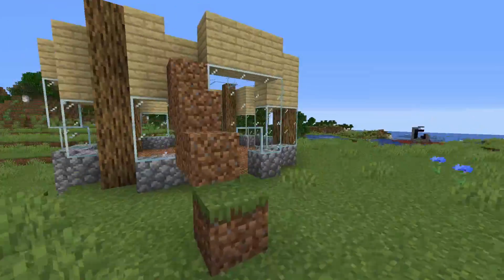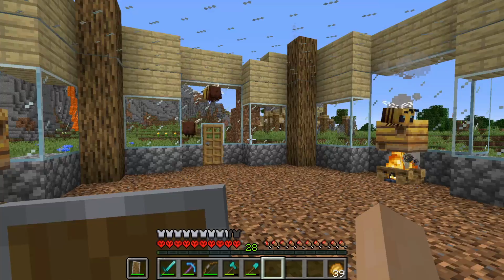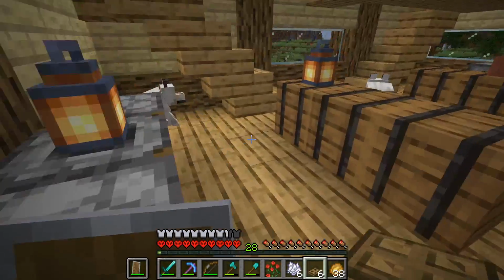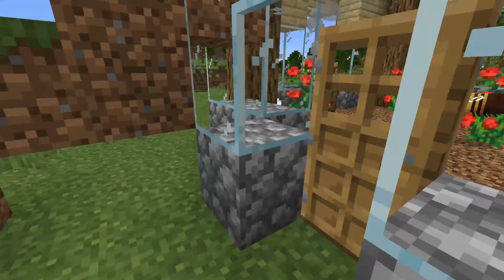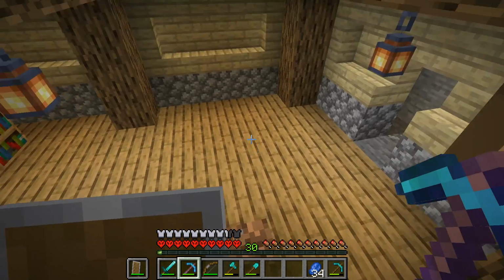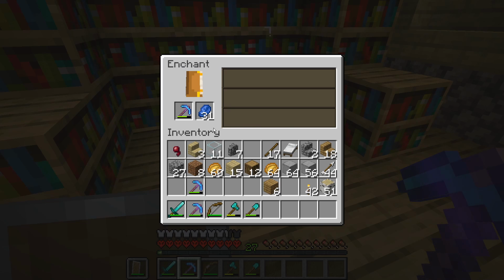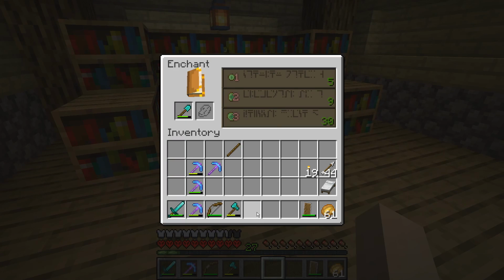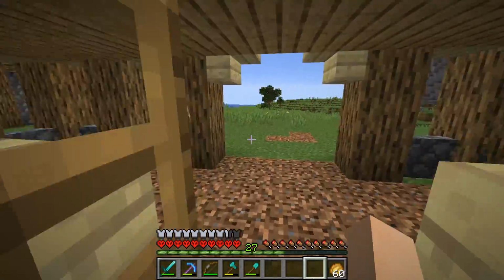Building a Stables and an area to keep Bees! - 1.16 Hardcore : Episode 11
In this video LKKplays builds a stables where we can keep our horses in our 1.16 Hardcore world! Before that, OBS failed and messed up the recording of the Bee area.